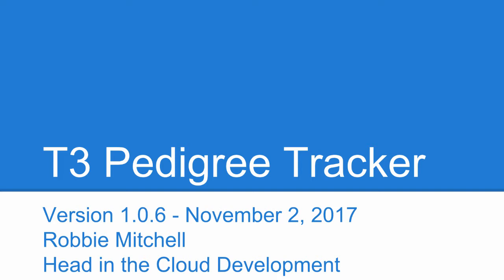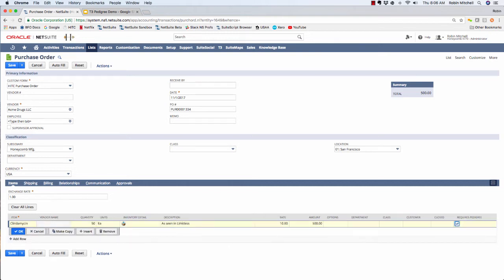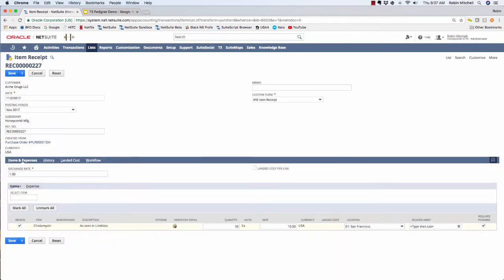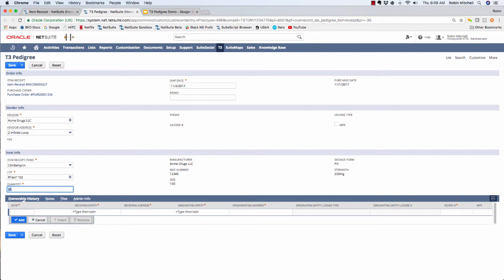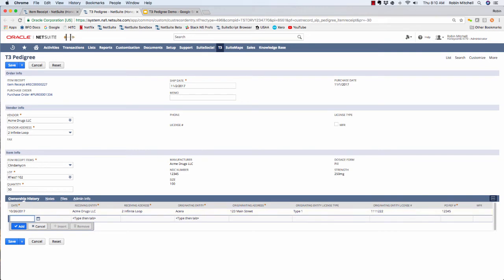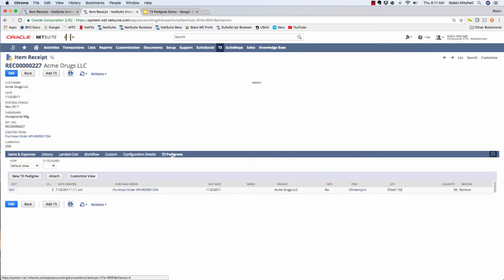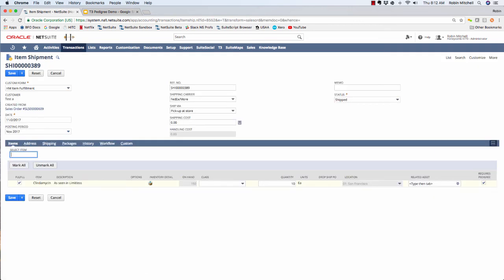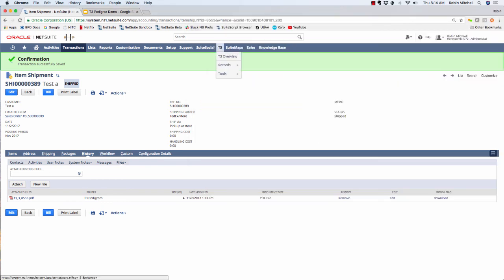T3 Pedigree Tracker for NetSuite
NetSuite bundle to help pharmaceutical companies manage T3 pedigrees for drug ownership changes in NetSuite